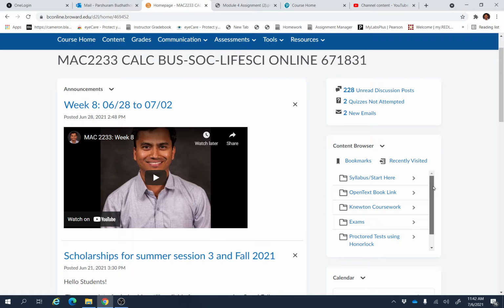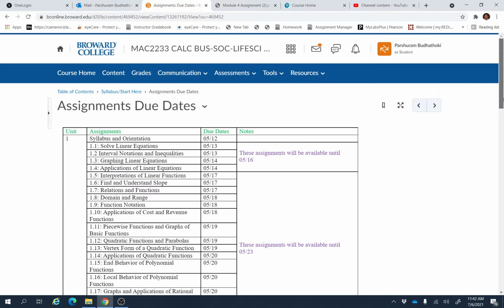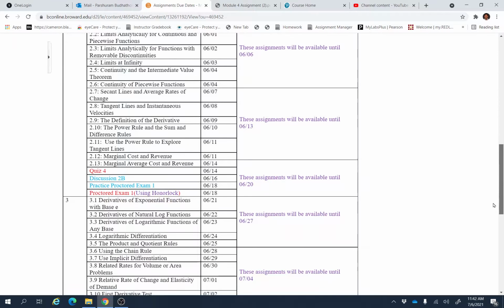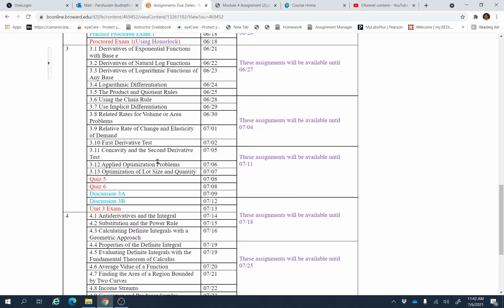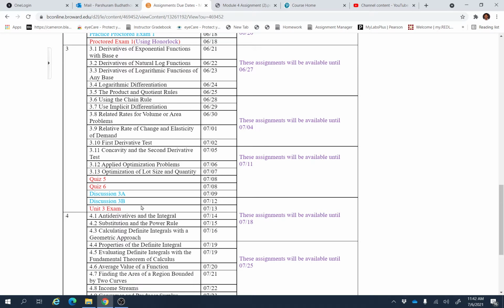MAC 2233: Week 9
Summer 2021
Broward College